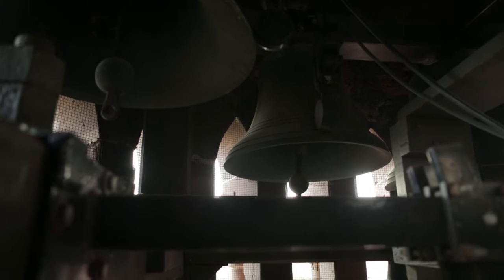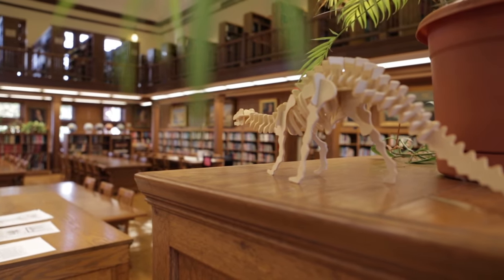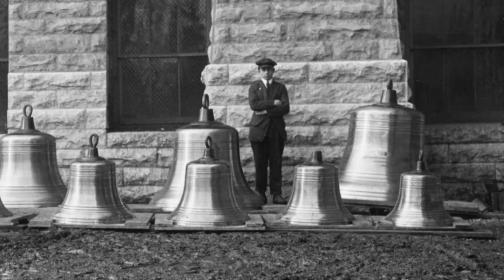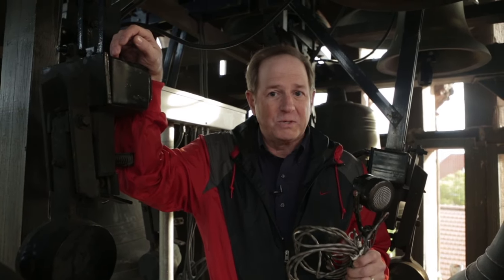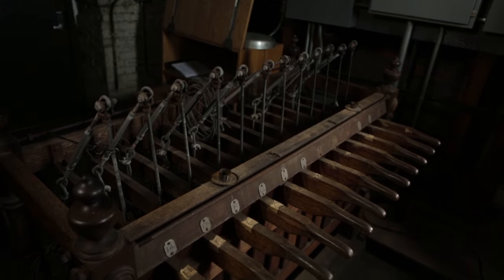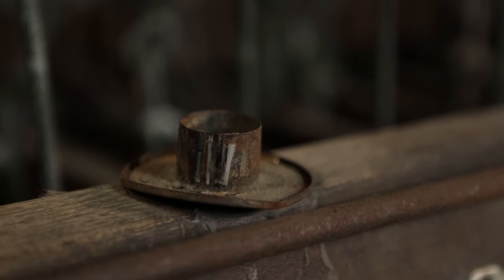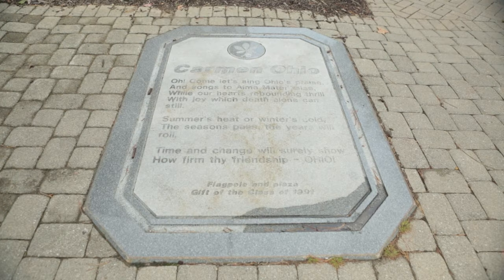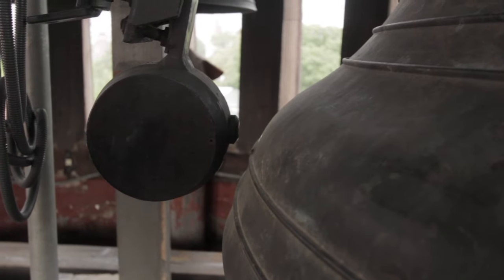The Chimes of Ohio State's Orton Hall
February marks the anniversary of a beloved Ohio State University tradition. Since 1915, the chimes have been part of university life, housed in one of the oldest and most unique buildings on campus. Learn about the history of the chimes of Orton Hall with WOSU's Tom Rieland.